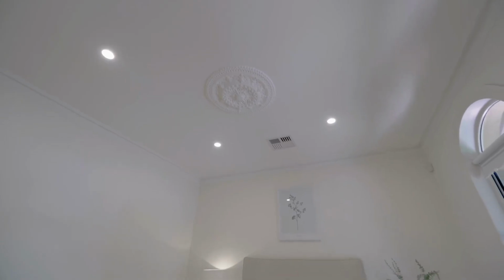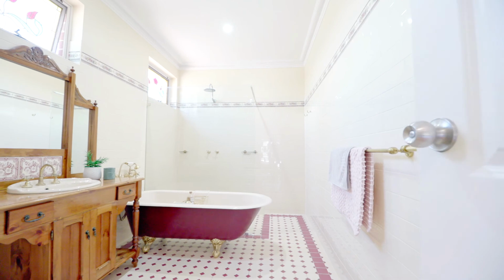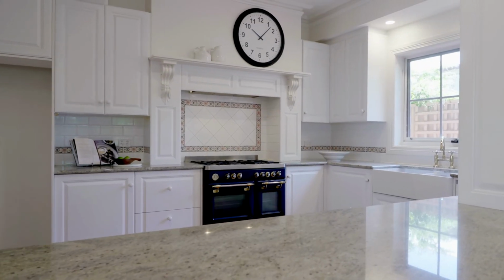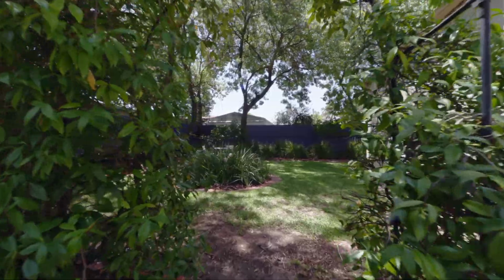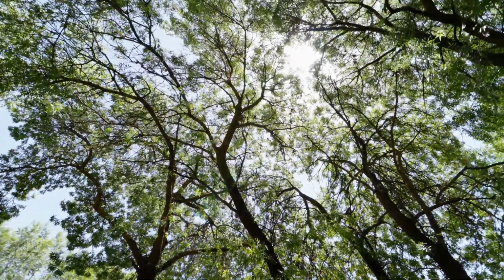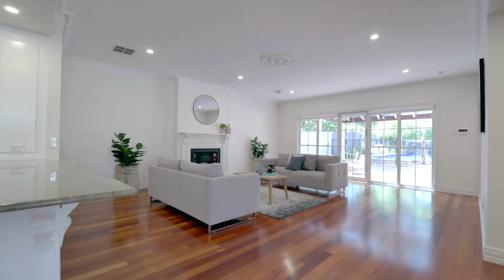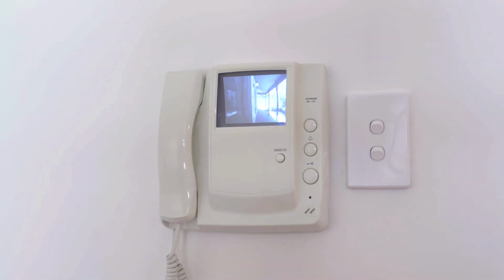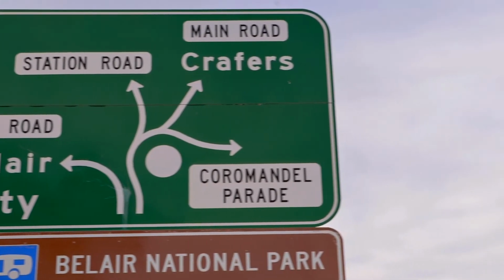Real Estate SA - 9 Adey Road, Blackwood with Valerie Timms